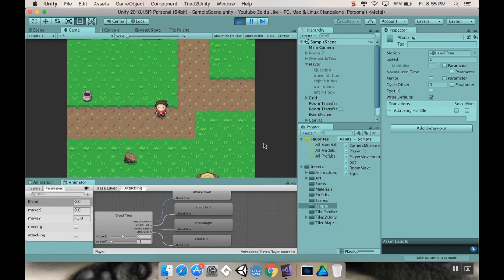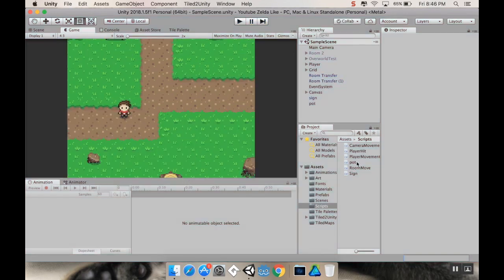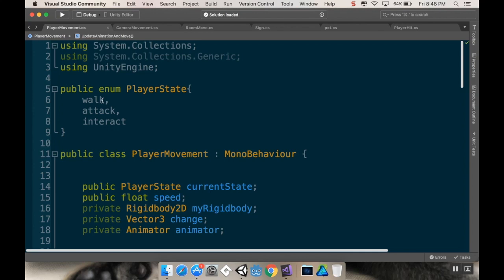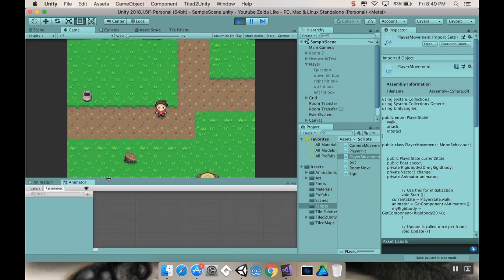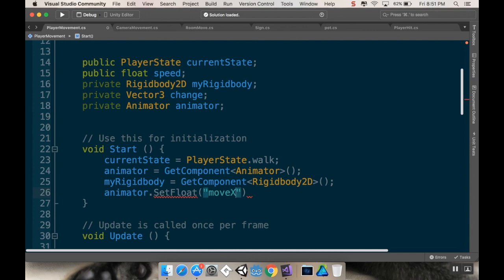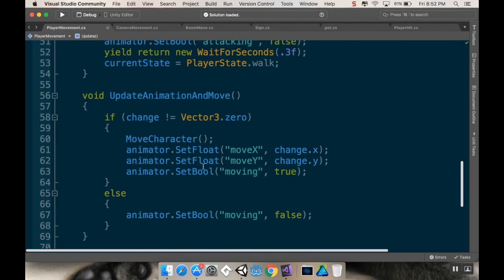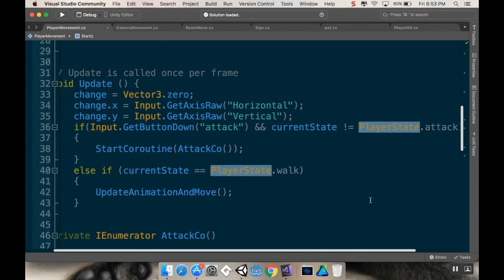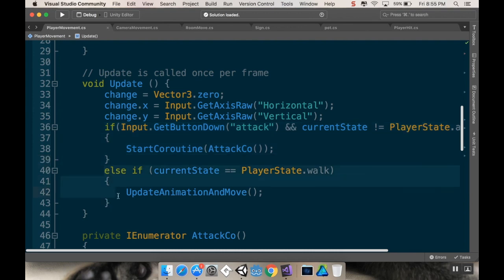Part 14 - Making a State Machine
All Right!  Today we make that state machine that I totally intentionally left out of the previous video.

About Me!